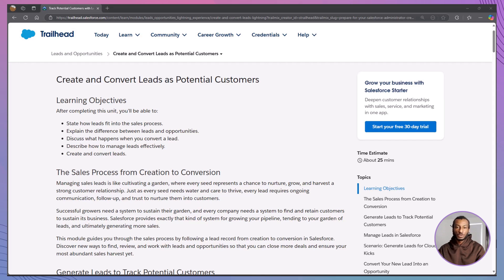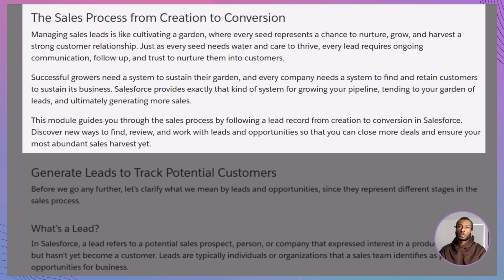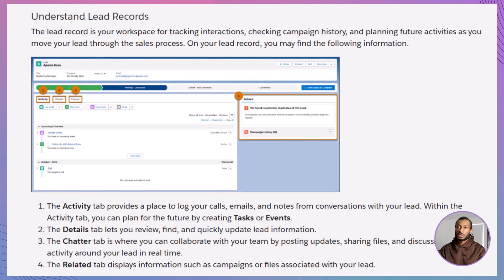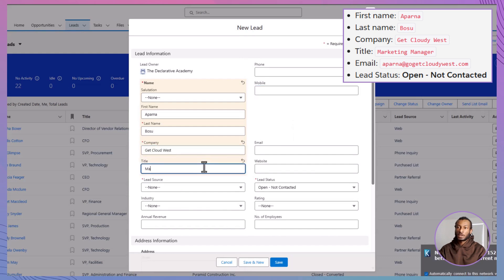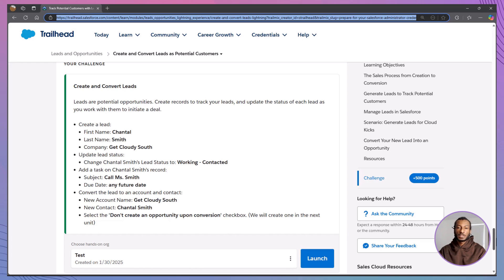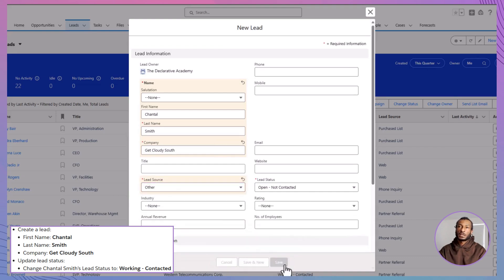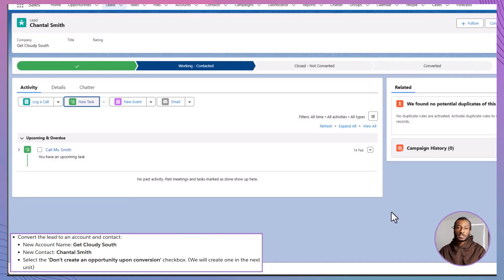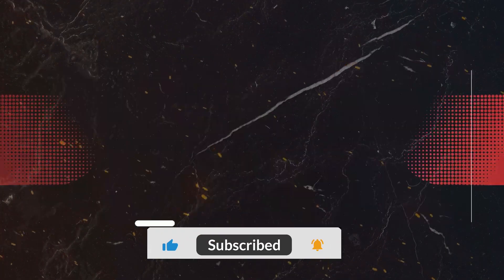📌 Create and Convert Leads in Salesforce Lightning | Admin Certification Prep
In this tutorial from The Declarative Academy, we walk you through how to create, manage, and convert leads using Salesforce Lightning Experience — a critical skill for both new users and those preparing for the Salesforce Administrator Certification.

🎯 What you'll learn:

What a Lead is and how it's different from an Account or Contact

How to create new leads from the Leads tab

How to qualify and convert a lead into an Account, Contact, and Opportunity

Tips for understanding lead status and best practices for sales follow-up

How Salesforce handles duplicate records and data relationships during conversion

📚 Based on the official Trailhead unit:
Create and Convert Leads

💡 Ideal for:

Salesforce Admin Certification prep

Career switchers into Salesforce

Sales and CRM beginners